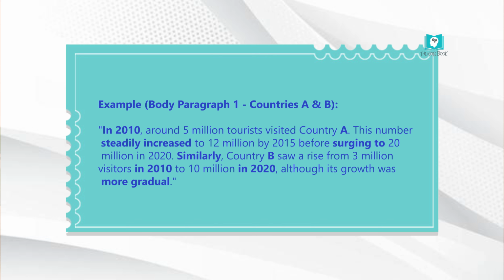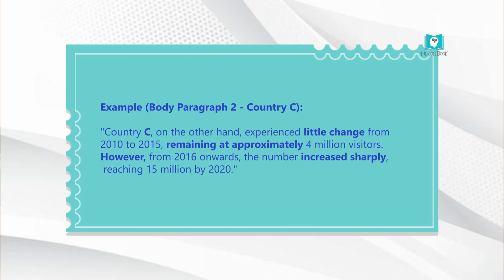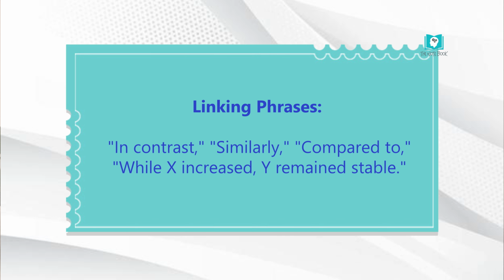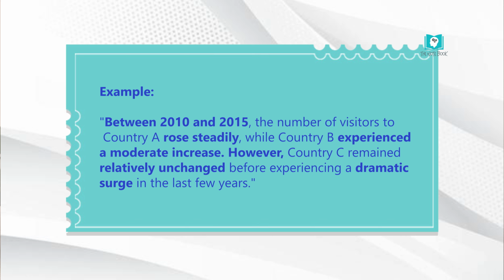📈Band 9 IELTS Writing Task 1 Line Graph 🎯 | Easy and Clear Tips🧠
Show your support for the channel. Bonus - get a shout out in the next video! No subscription or sign-up required!

Welcome back to Notebook Learn! 📘
In this video, we’re breaking down IELTS Writing Task 1 - Line Graphs step by step. Whether you're just starting or aiming for Band 9, this guide will help you master every part of your response—from analyzing data to writing a strong overview and conclusion.

👉 Learn how to:

Understand the IELTS line graph question

Identify key trends and comparisons

Write a high-scoring introduction and overview

Use advanced grammar and vocabulary

Avoid common IELTS mistakes

🎯 Perfect for IELTS Academic candidates looking for Task 1 line graph strategies and band 9 sample answers.

 Intro
 Step 1: Understand the Question
 Step 2: Analyze the Trends
 Step 3: Write the Introduction
 Step 4: Write the Overview
 Step 5: Body Paragraphs with Data
 Step 6: Use Advanced Vocabulary & Grammar
 Step 7: Proofreading & Final Tips
 Final Thoughts and Practice Advice

💬 Comment your Task 1 writing below, and I’ll give you feedback!